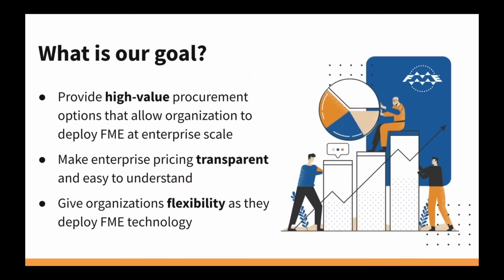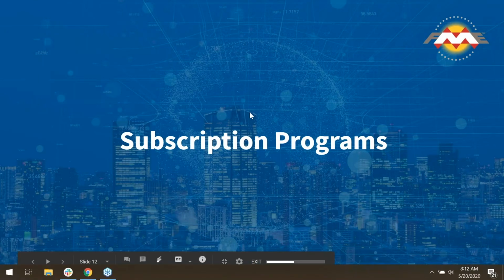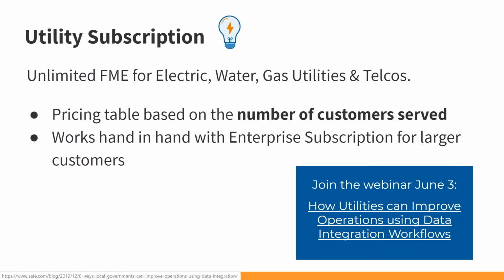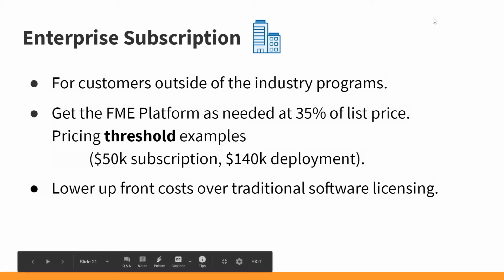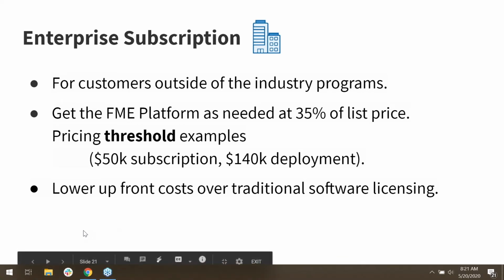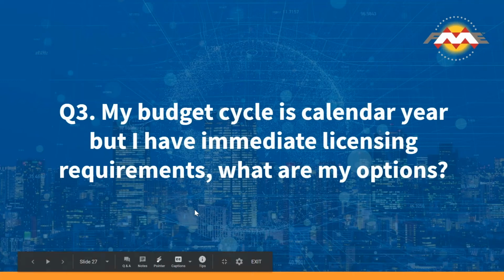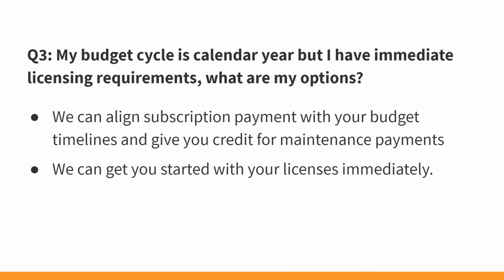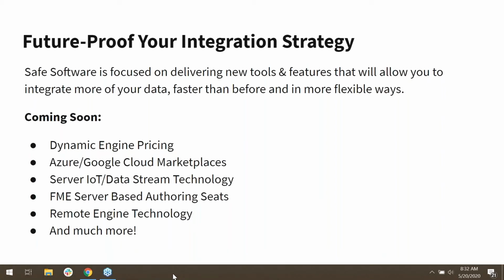How To Get The Most Out Of FME With Our Subscription Offerings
Safe Software has recently released many new flexible and cost-effective subscriptions plans. These plans have helped many organizations access the full FME platform at a lower up-front cost as compared to our traditional licensing model.

In this webinar, we’ll discuss commonly asked questions about our subscription offerings including:

- My organization doesn’t fit into the list of current subscription offerings, what are my options?
- How can a subscription help my organization afford FME Server?
- My organization has plans to scale up our FME deployment over time, how can a subscription improve this process?
- Plus, we'll host a live Q&A session at the end!

Attendees will leave with a better understanding of how Safe Software’s subscription pricing is unique, how organizations have used subscriptions to innovate and how you can qualify.